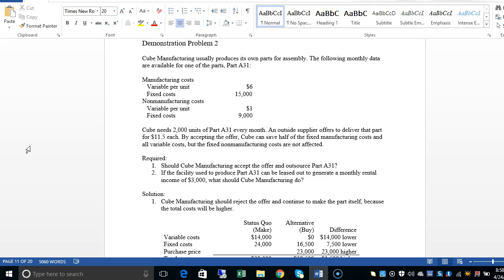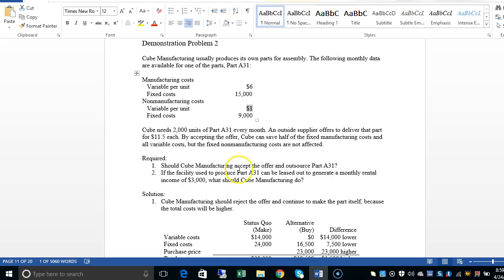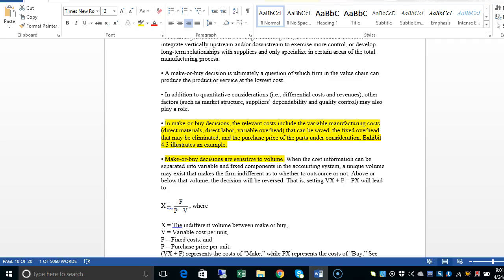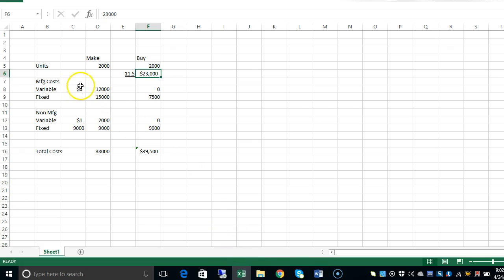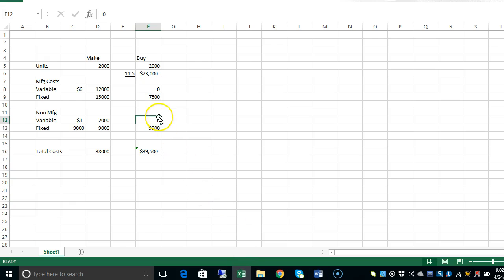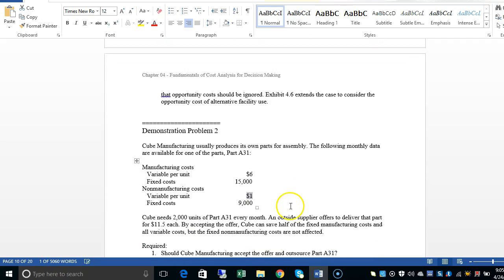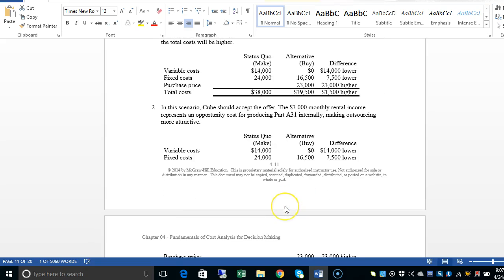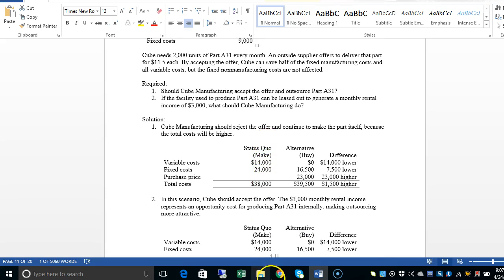Make or Buy